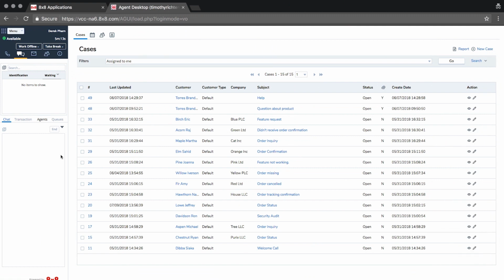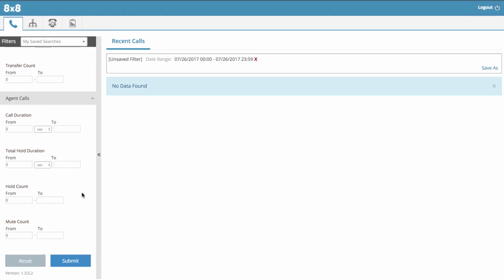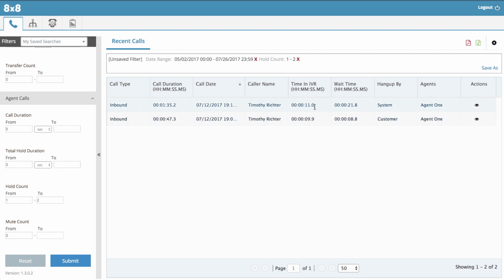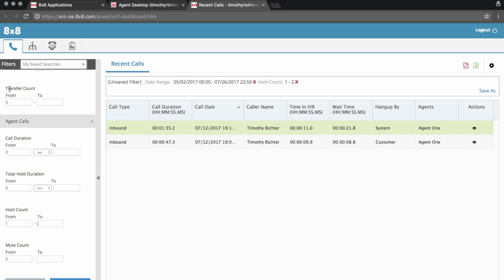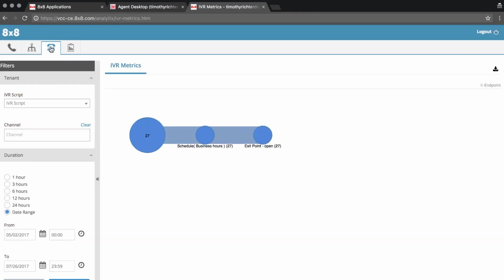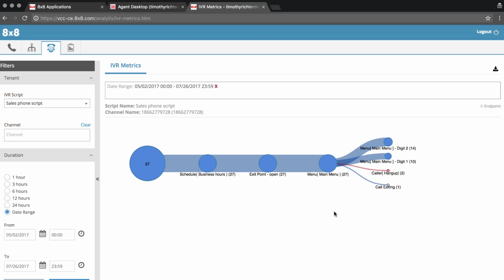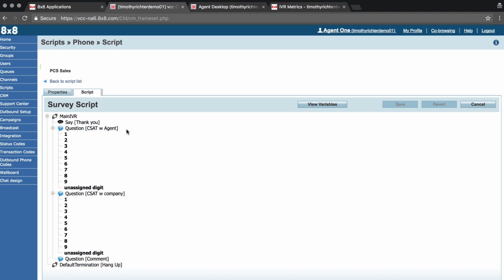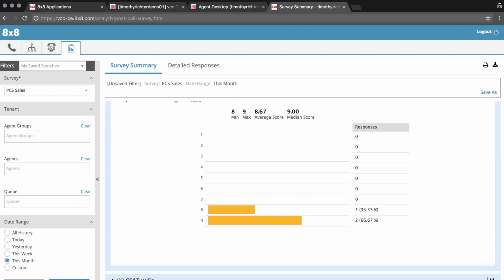VCC Product Update: Customer Experience Analytics and Post Call Survey